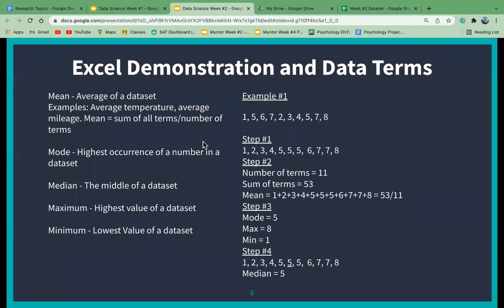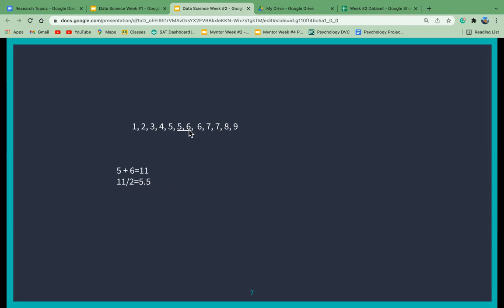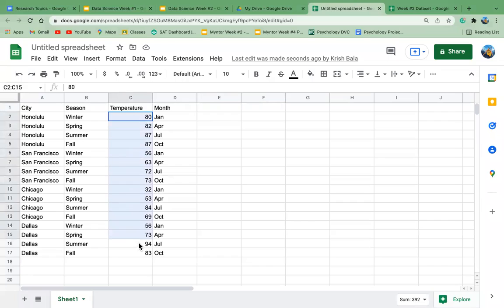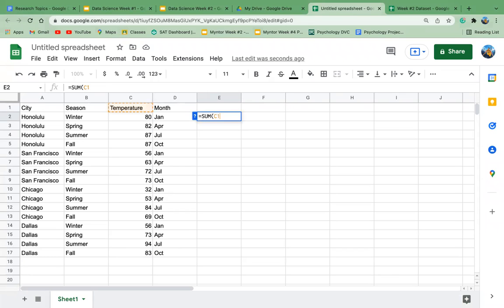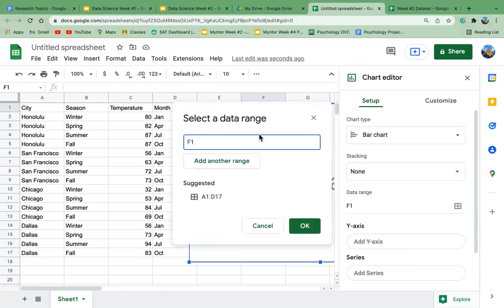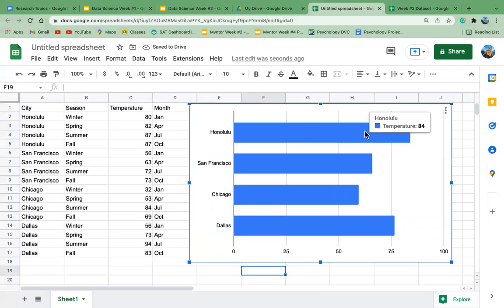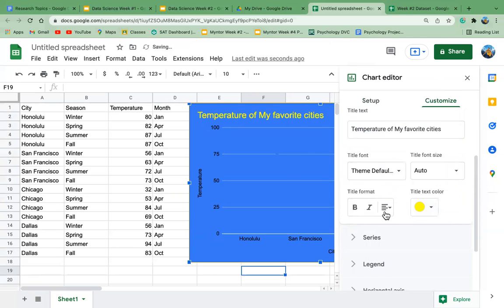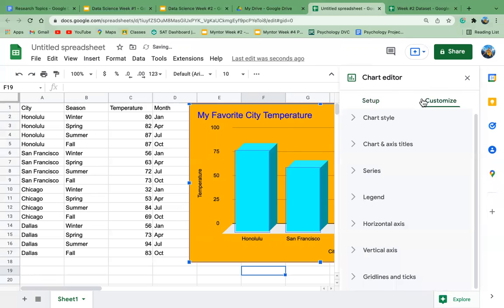Data Science Week #2 Spreadsheet Tutorial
Details on Spreadsheet and some other data terms